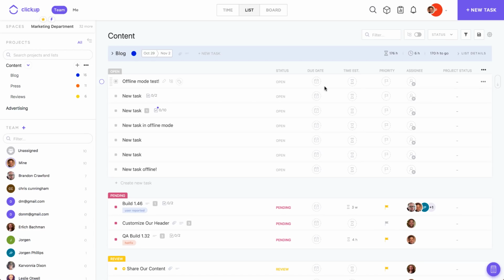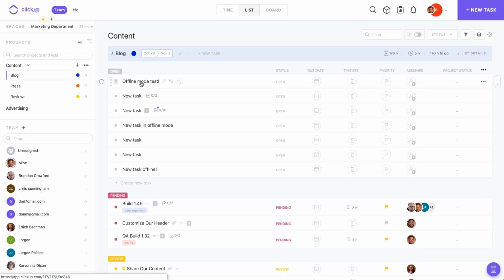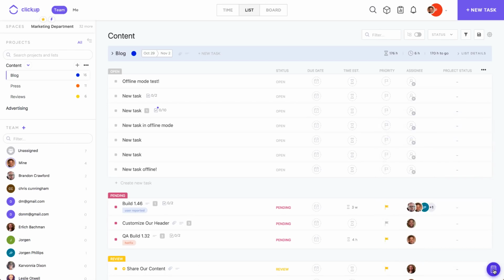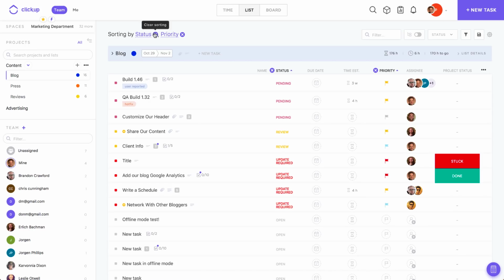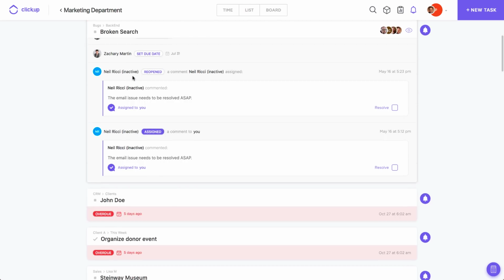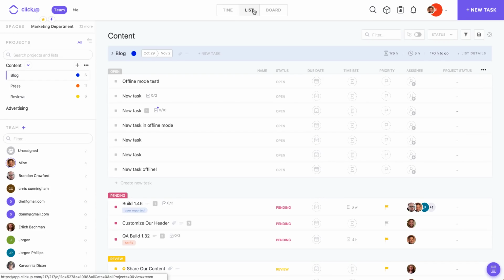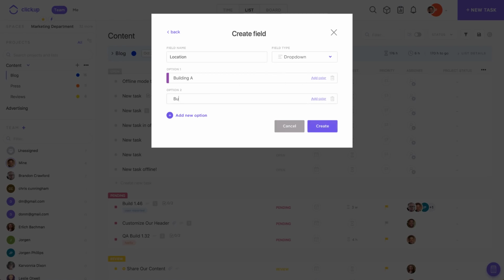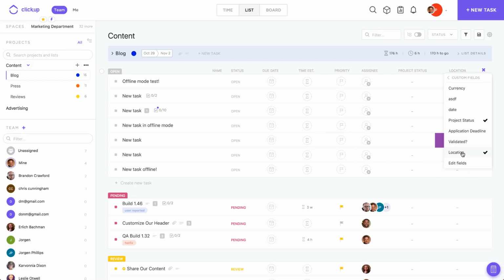Navigating ClickUp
Welcome to ClickUp! There are so many awesome features available in ClickUp that we thought we would highlight a few for you. This video contains some of my favorites for getting around!

All Spaces :22
All Projects :53
Me vs Team 1:30
Notepad 2:08
Show Columns and Sorting 2:50
Filtering 4:06
Notifications 4:39
Custom Fields 6:05